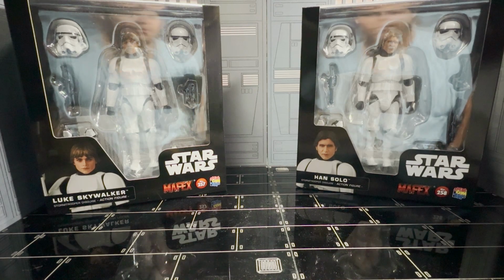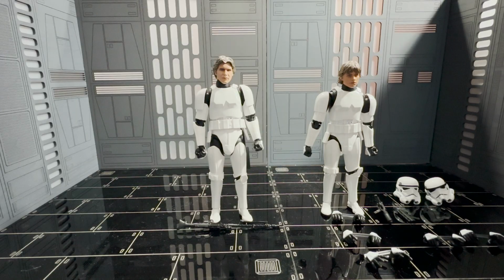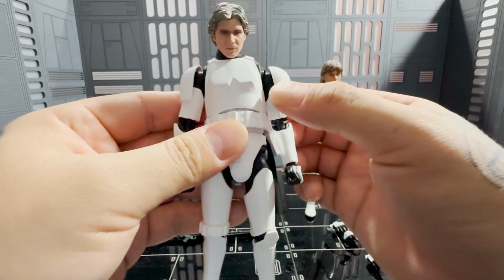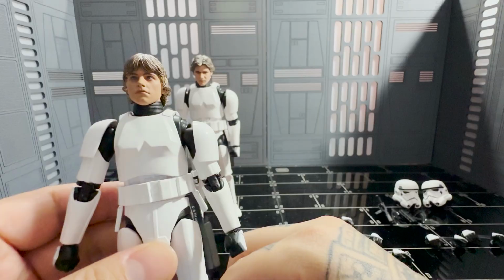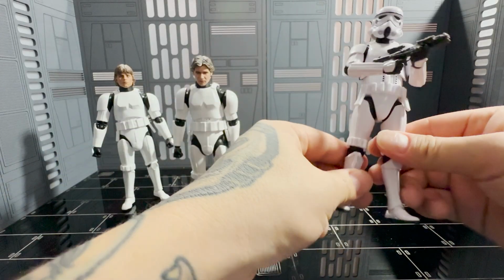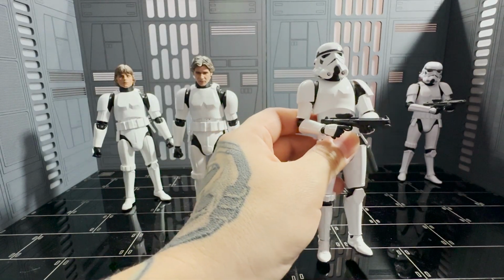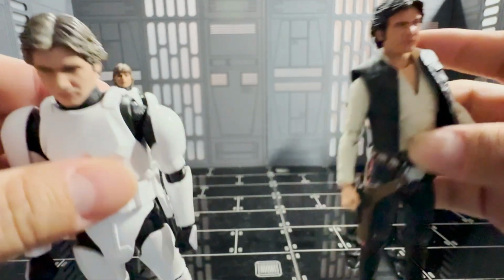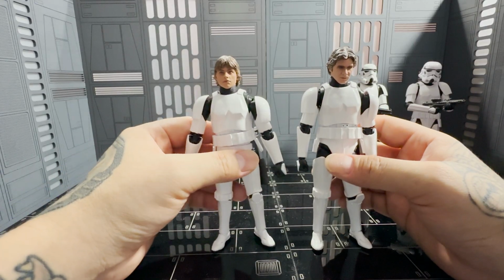Star Wars MAFEX 257 & 258 Luke & Han Stormtroopers. Just for Die-Hards? Unboxing-Review. Watch Now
Unboxing and reviewing the MAFEX No.257 Luke Skywalker and No.258 Han Solo in their Stormtrooper disguises from Star Wars: A New Hope! These classic looks are finally getting the high-end treatment from Medicom, but do they stand out or blend in?

We’re breaking down the sculpt, articulation, likeness, accessories, and whether these two are worthy additions to your Original Trilogy shelf—or if they’re just filler in plastic armor.

Sound off below—are these disguised heroes worth it, or should you let these troopers pass? 🚀🛡️